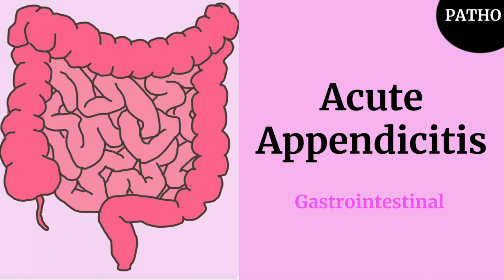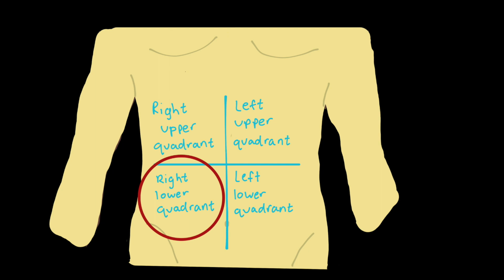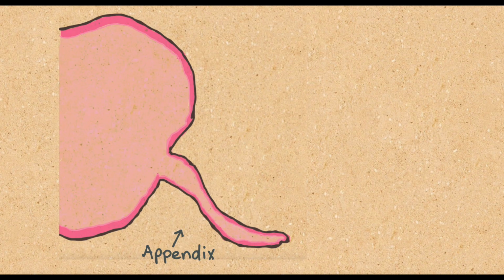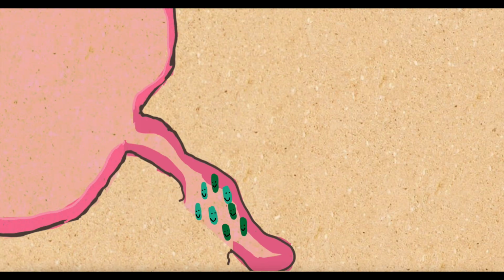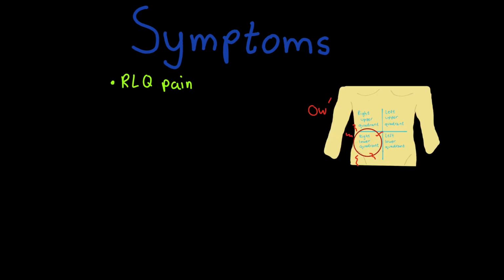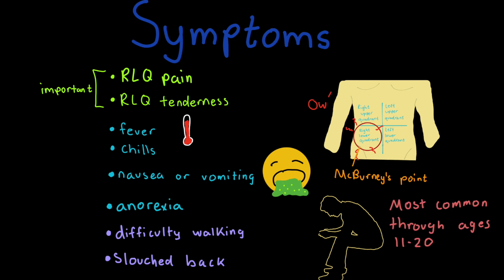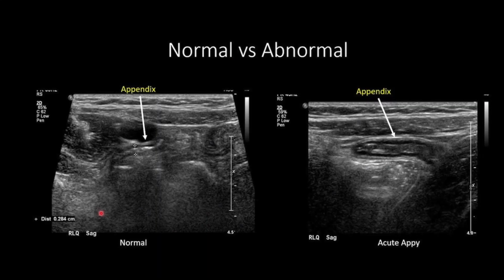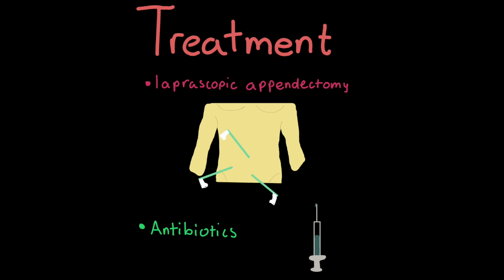Acute Appendicitis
In today’s lecture, we will discuss the Symptoms, Diagnosis, and Treatment of Acute Appendicitis as part of our Gastrointestinal Pathophysiology unit. I have a timestamp down below.

0:00 Intro
0:05 Medical term breakdown
0:31 Anatomy & Physiology of the Appendix
0:56 Pathophysiology of Acute Appendicitis
1:54 Symptoms of Acute Appendicitis
2:39 Diagnosis of Acute Appendicitis
3:07 Treatment of Acute Appendicitis
3:30 End of lecture

About Us:
At MedPorium, we strive to bring free lectures over the most crucial medical sciences from Pathophysiology to Anatomy and Physiology. We synthesize all of our information from textbooks to articles from the internet to bring you a simplified version of science-related topics you may be confused about.